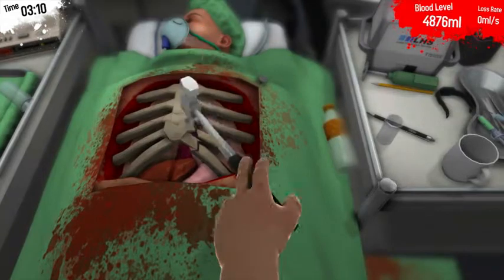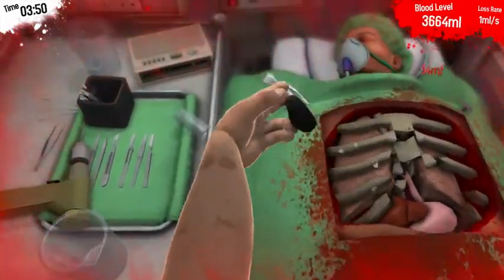SURGEON SIMULATOR #2 | The Phoenix and Flow Show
As promised, here's the duo's second attempt at Surgeon Simulator with the roles reversed. Can Doctor Flow do better? How could he do worse?

Your daily gaming channel, PhoenixTV, bringing our subscribers new video game based content every day.